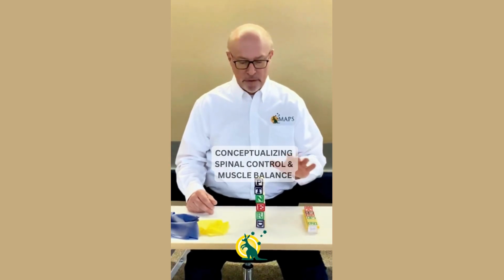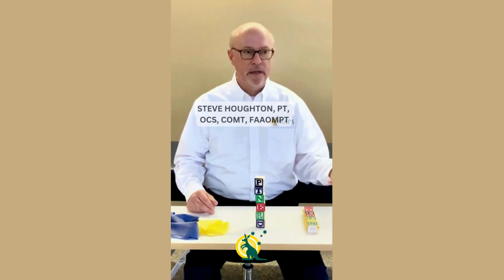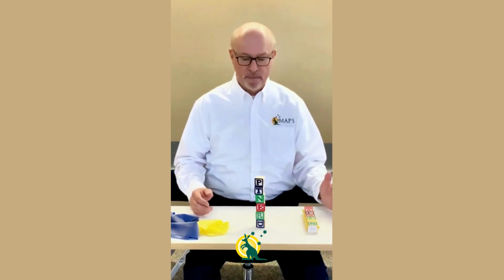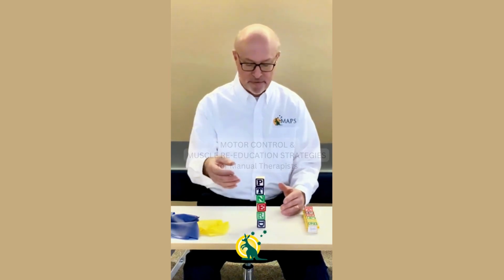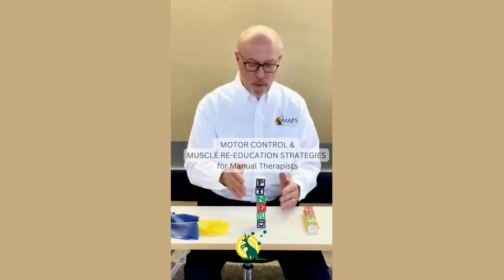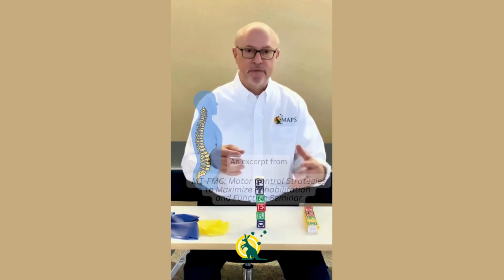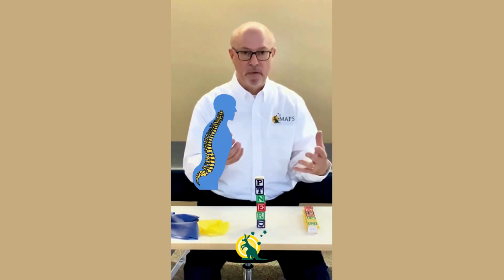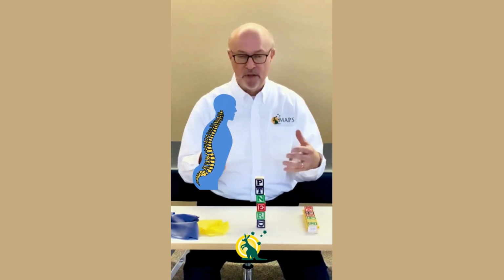KEY CONCEPTS FOR SPINAL CONTROL AND MUSCLE BALANCE | FUNCTIONAL MOTOR CONTROL STRATEGIES EXPLAINED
🌟 MAPS Senior Faculty Advisor Steve Houghton, PT, OCS, COMT, FAAOMPT gives us a glimpse into the MT-FMC: MOTOR CONTROL STRATEGIES TO MAXIMIZE REHABILITATION AND FUNCTION SEMINAR, where we UNLOCK the SECRETS of muscle stability and re-education using a systematic approach integrated with Manual Therapy.

Don’t miss out on a hands-on lab where 90% of your time is spent mastering the art of muscle balance and control to maximize rehabilitation and function!

Join MAPS Instructor Dr. Damon Daura in LYNBROOK, NY, 📅 MAY 18-19 (our last MT-FMC of the semester), and learn how to systematically target the best motor control and strategies for various spinal and peripheral conditions. 🧠

🔬 Whether part of your MAPS CERTIFICATION series, as COMT RE-CERTIFICATION credits, or as a standalone opportunity, this course is perfect for PTs, PTAs, ATs, COTAs and OTs looking to enhance patient outcomes through innovative stabilization strategies and targeted exercise prescriptions.

✨This video demonstration is just a snapshot of how MAPS instructors will guide you through this cutting-edge course – in this instance, how the delicate balance of segmental and global muscle control work together to provide controlled spinal movements and promote functional stability, and SO MUCH MORE…

 ⌛ Spots are filling fast! Don’t miss this chance to elevate your clinical skills and bring precision and zen to your treatments, making those harder to treat patients a breeze.

Act now—gain the balance your practice needs.